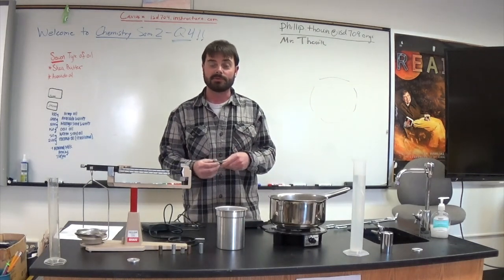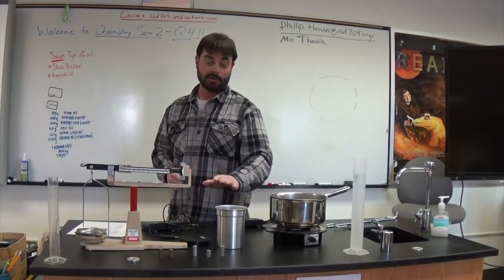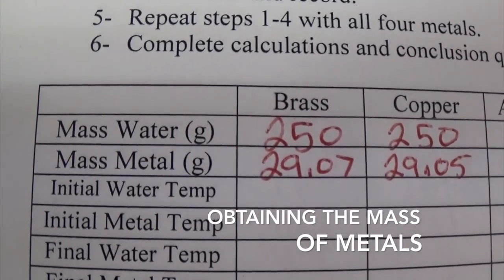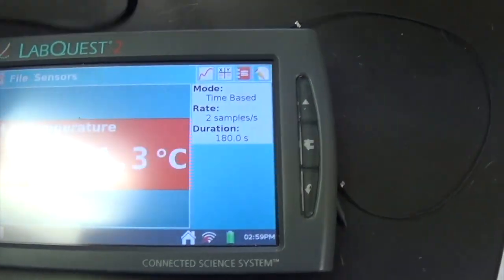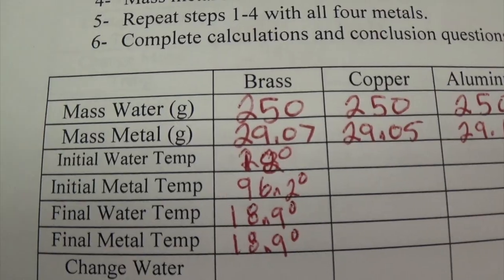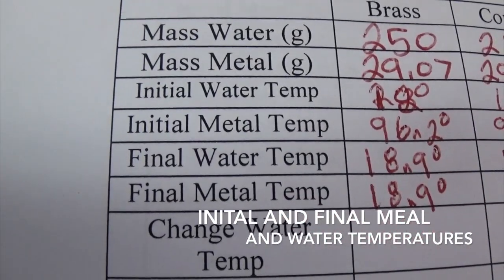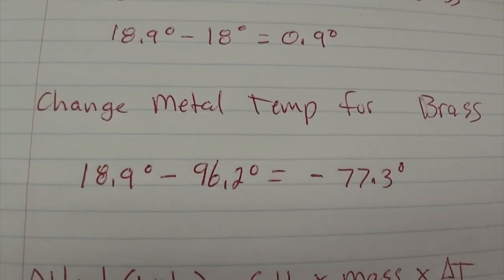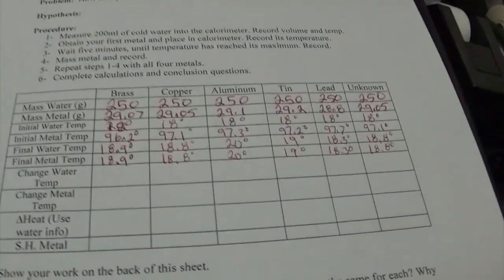Specific Heat Lab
This video is about Specific Heat Lab